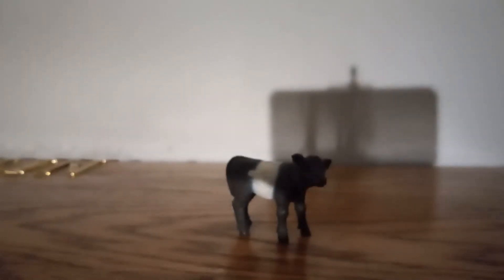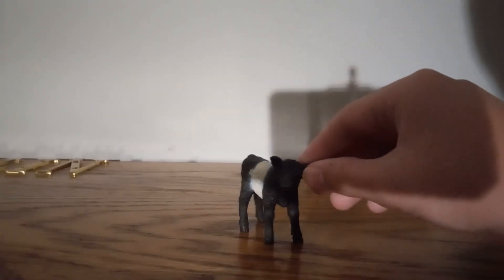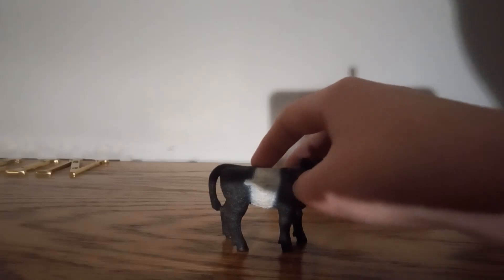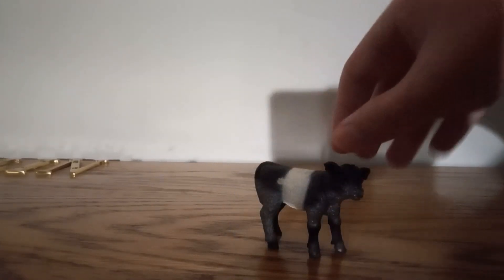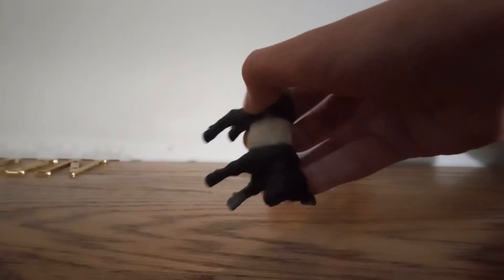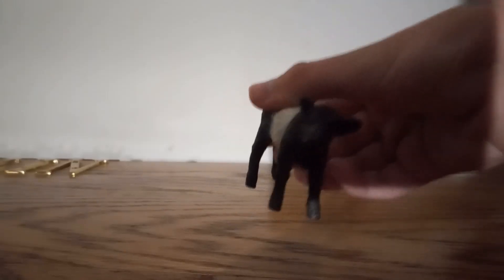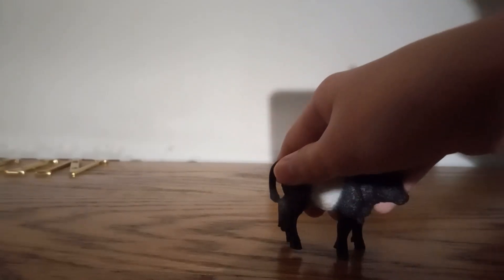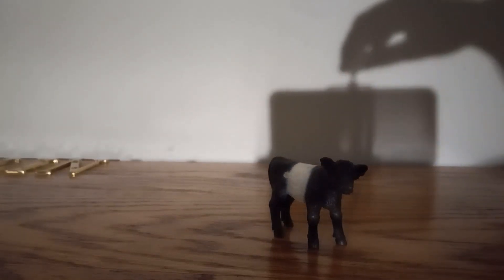The Black Cat Reviews Schleich Farm World Galloway Calf.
The Black Cat Reviews Schleich Farm World Galloway Calf. Watch the detailed review.